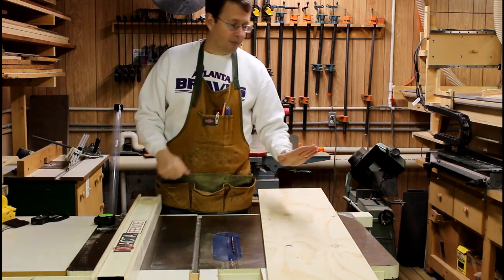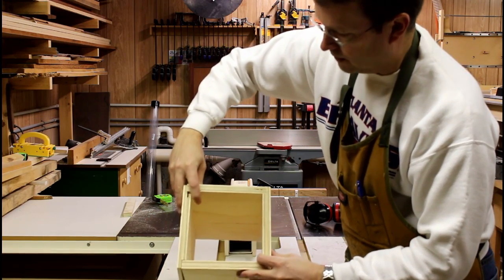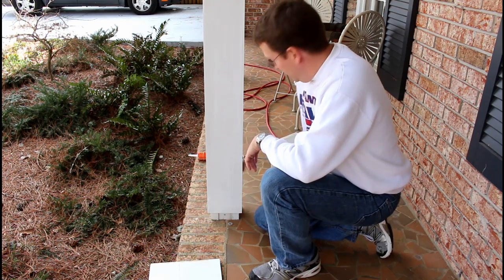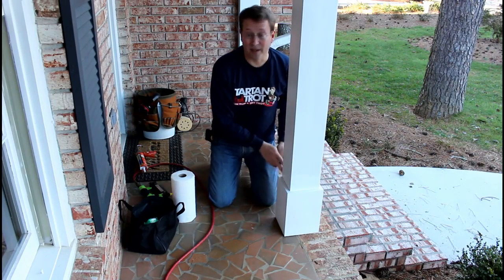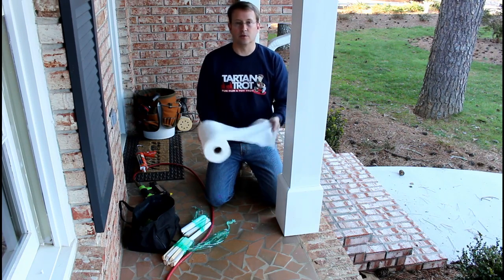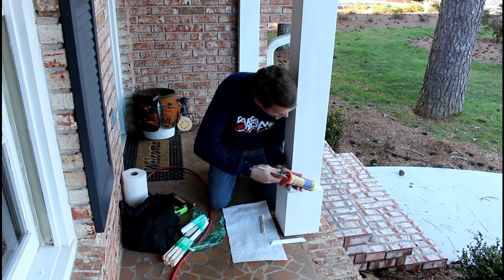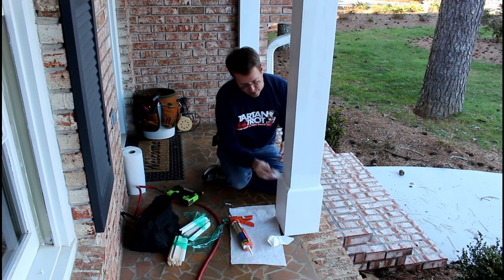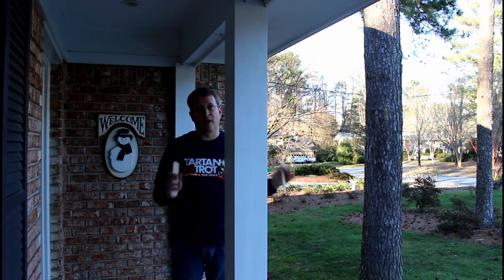Replacing Columns Part 2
This is the second half of a video showing how to replace the 1960's style columns on my ranch house.